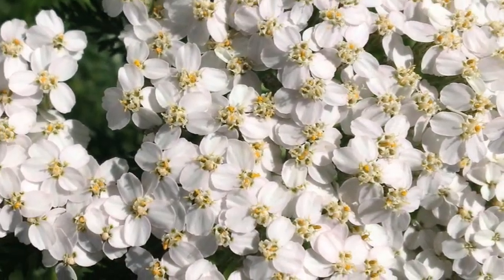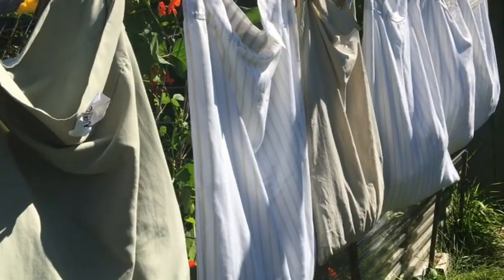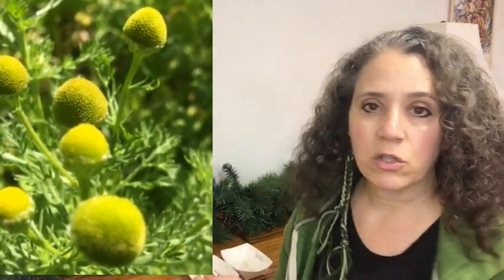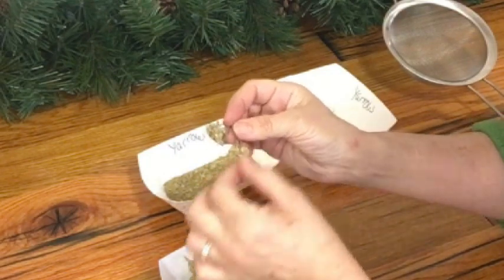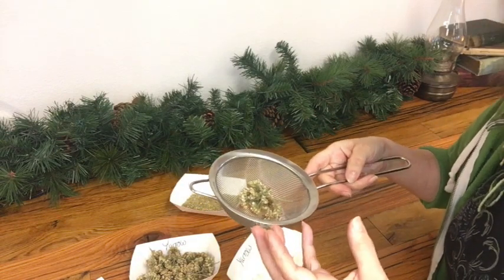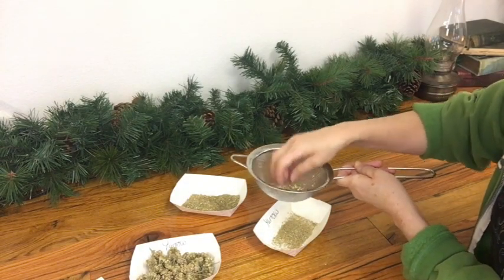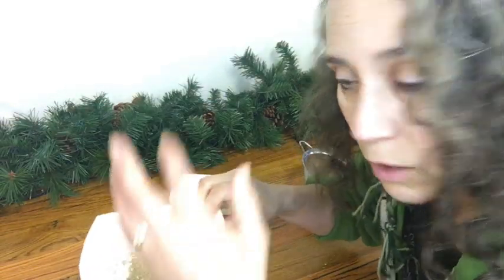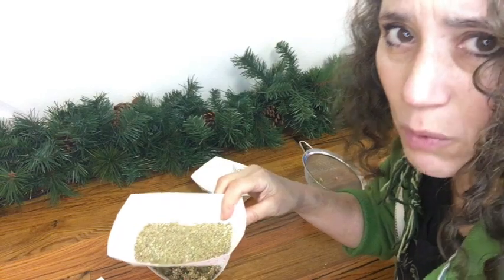Saving and Sorting Tiny Herb Seeds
Mother Earth Products: (Save 10% by going through this link!):
The Homesteader's Natural Chicken Keeping Handbook: